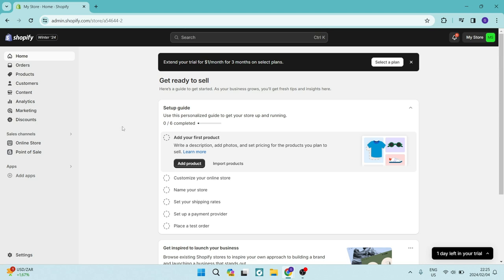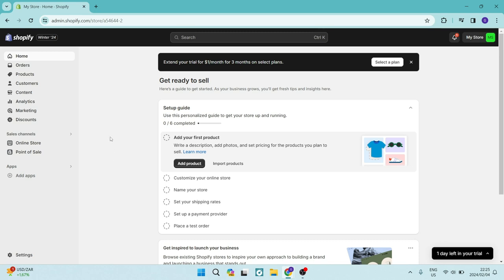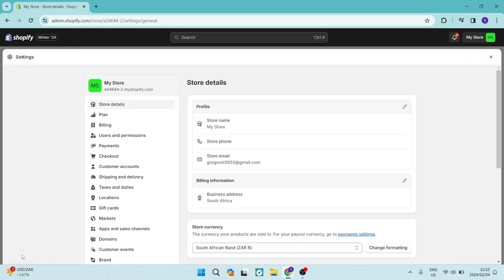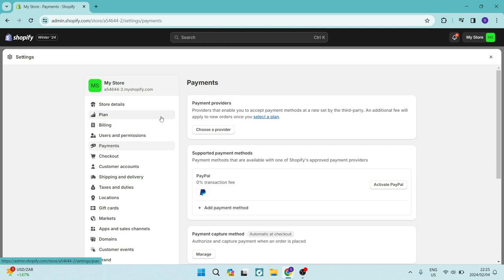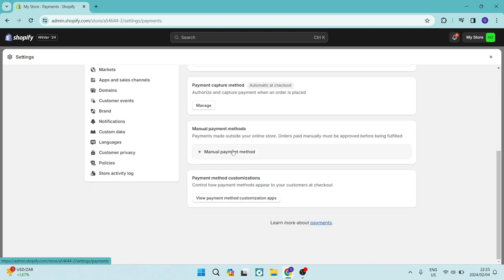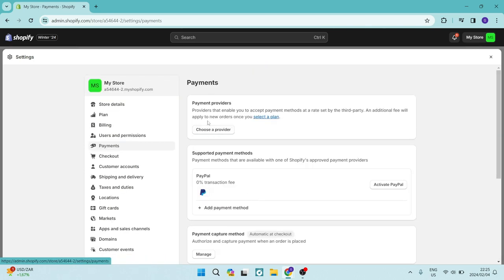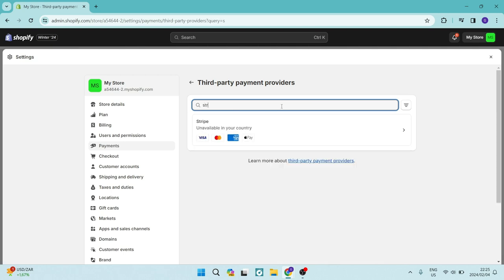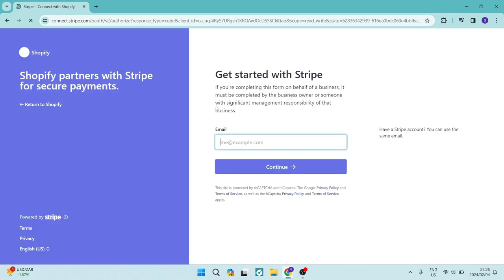How to Set Up Stripe Payments on Shopify (Quick Tutorial)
How to Set Up Stripe Payments on Shopify Store (Quick Tutorial)